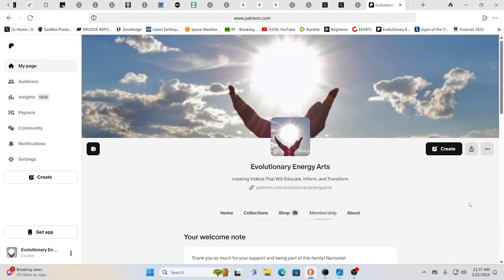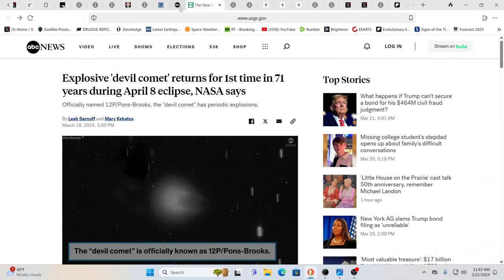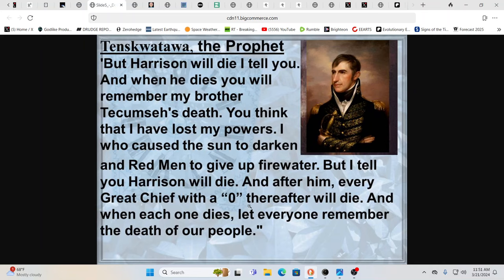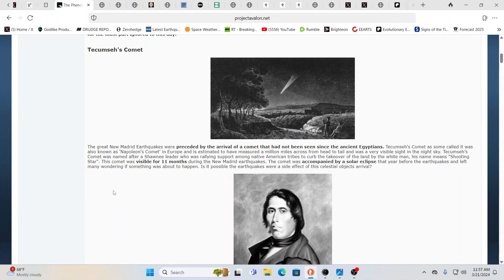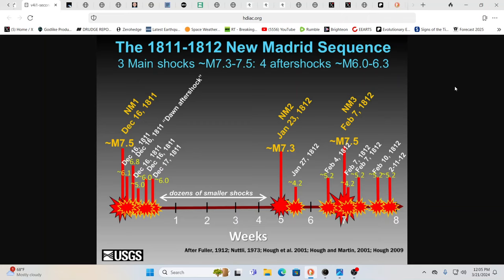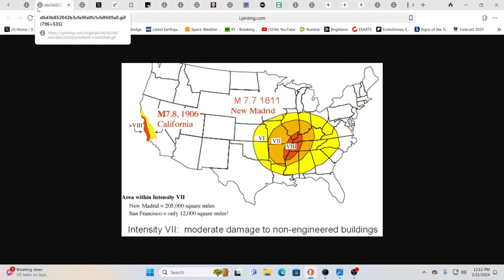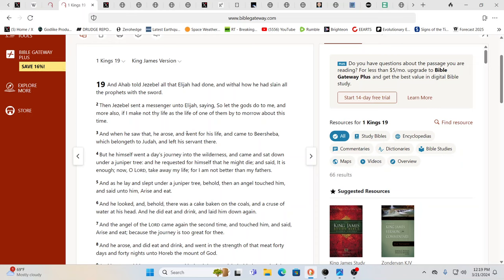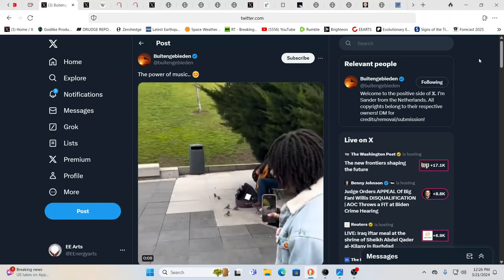URGENT ALERT!!! ECLIPSE-COMET-GREAT QUAKES-INVASION-DESTRUCTION OF USA -2024 & 1811/1812 CONNECTION*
For truly uplifting energies & frequencies in these times!